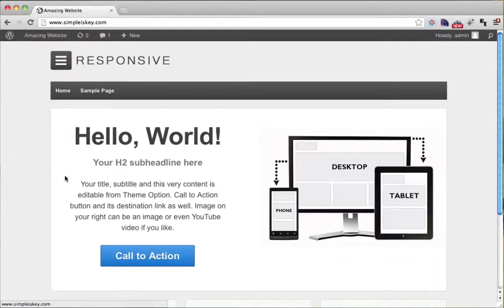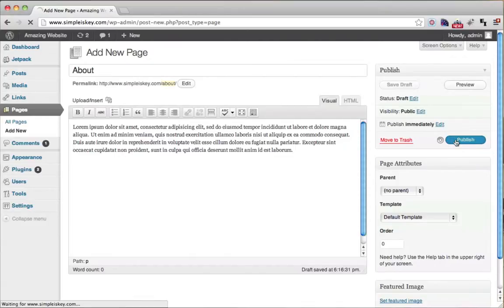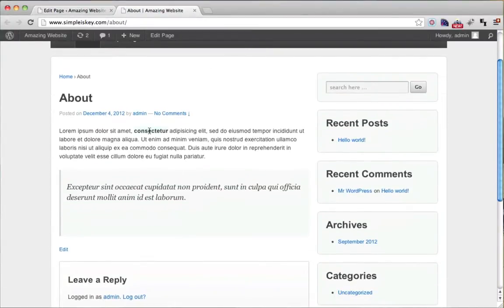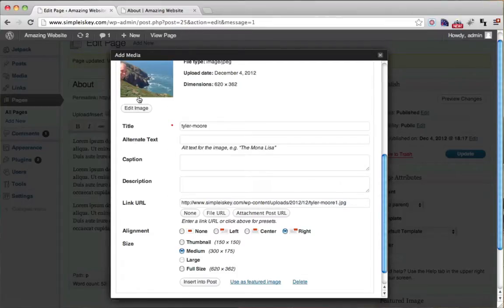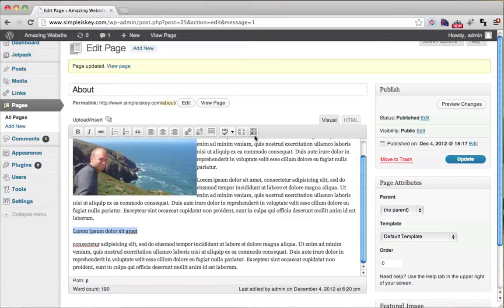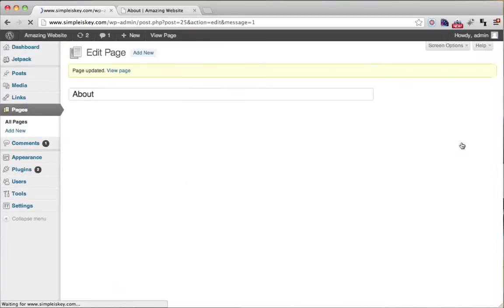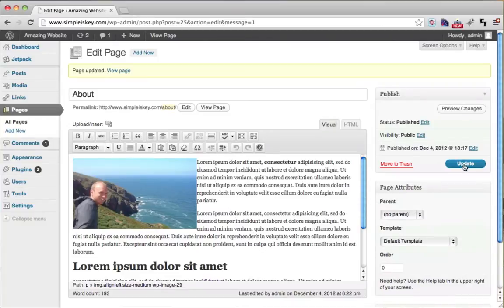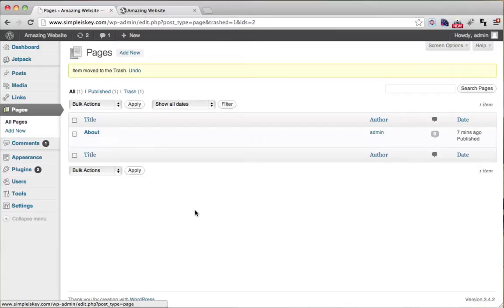Add Pages In Wordpress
Learn how to add pages to your wordpress website.  I also show you how to upload images, format text and do a full width template.